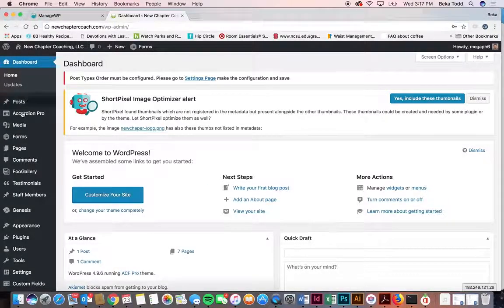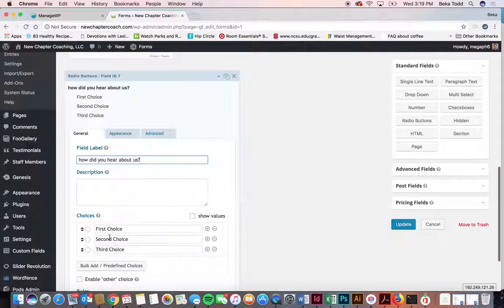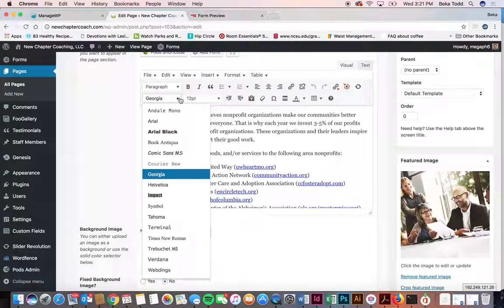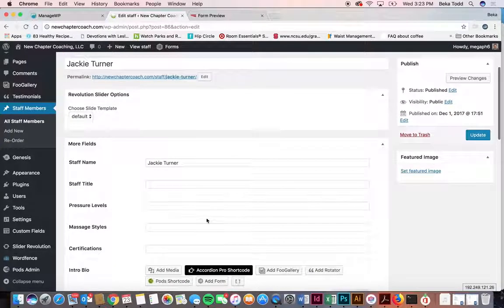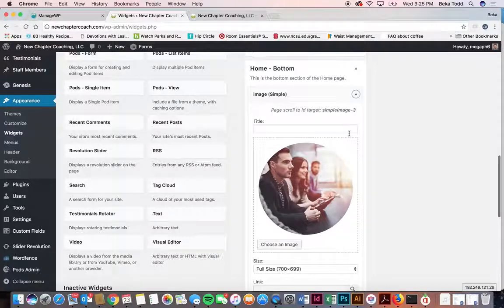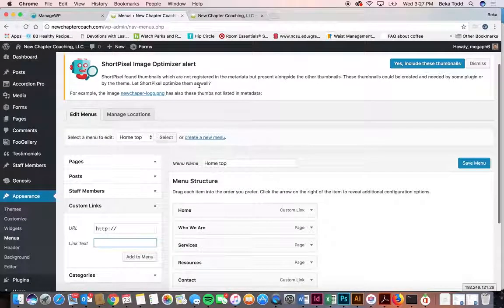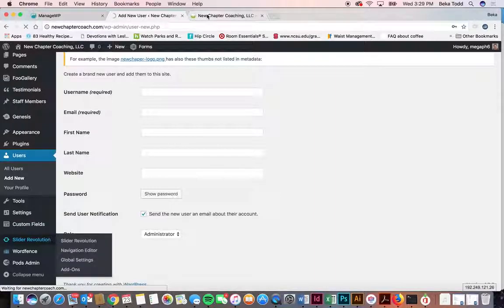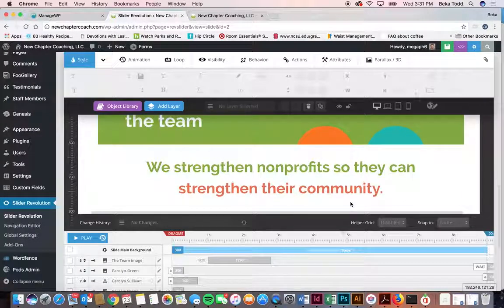newchapterfinal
Posts 0:40
Media 0:59
Forms 1:41
Pages 4:11
Staff Members 6:15
Appearance 7:28
Widgets 7:31
Menus 9:50
Social Media 10:47
Plugins 11:47
Users 11:59
Slider Revolution 12:45